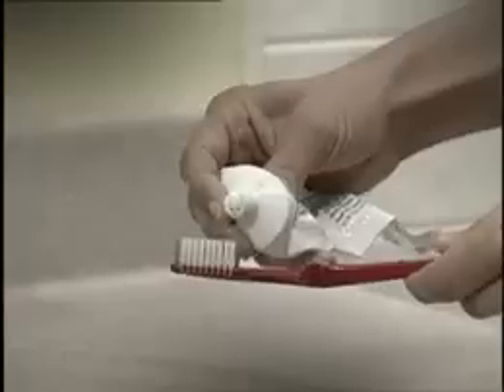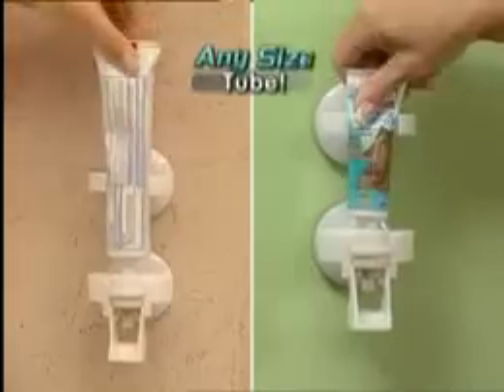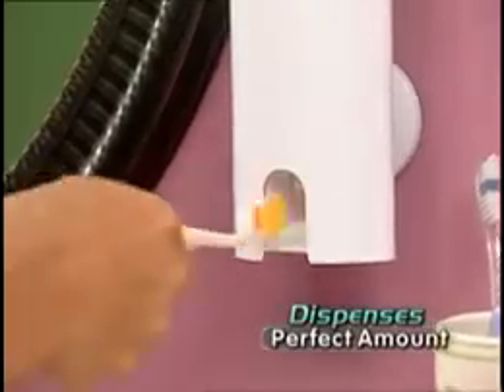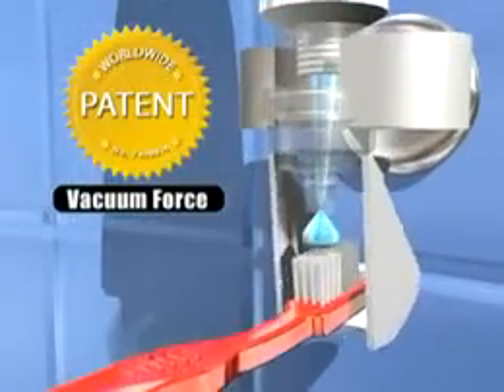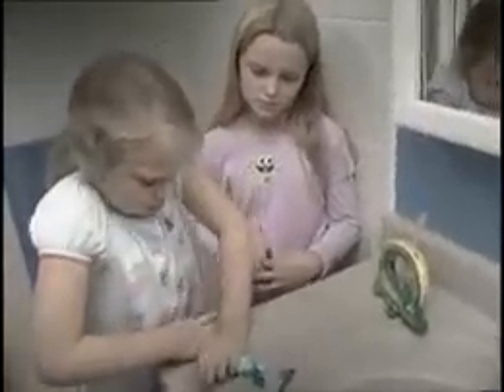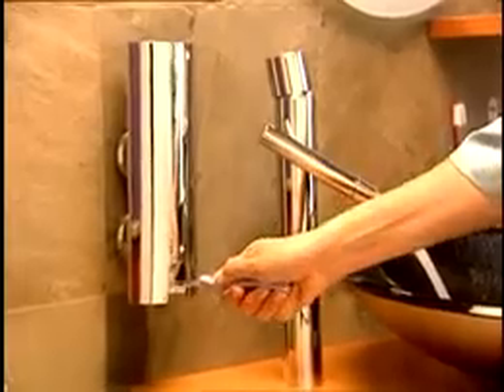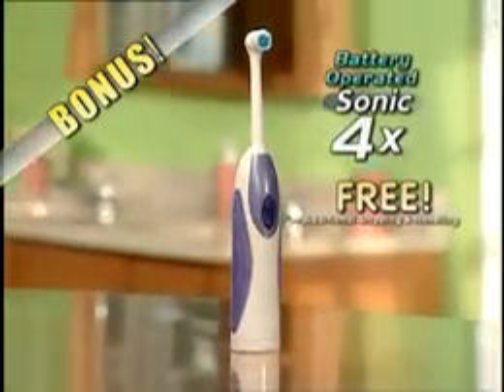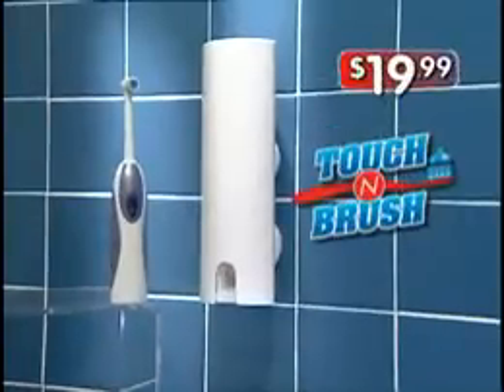Touch N Brush Commercial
Im putting this in the comedy category because its a funny useless product.